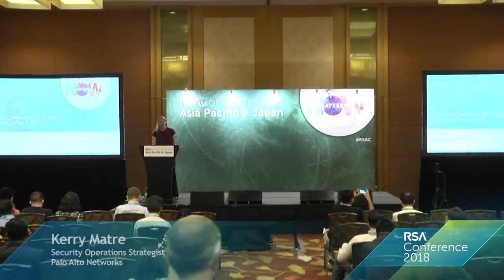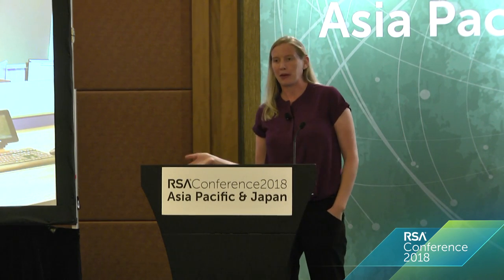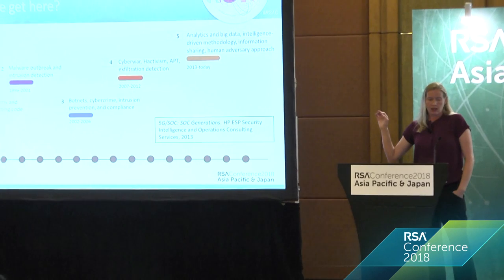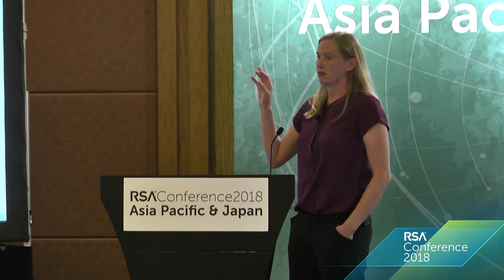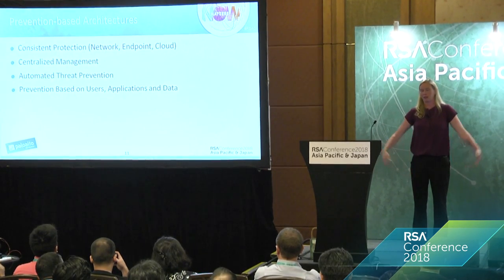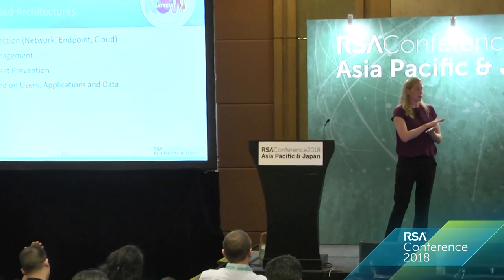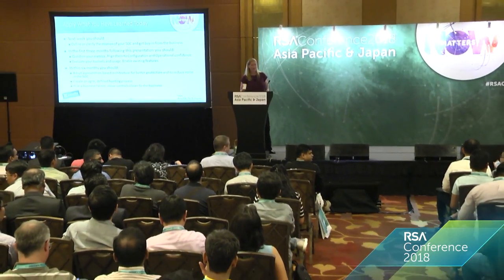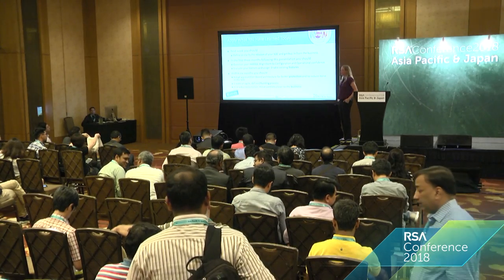Security Operations 2018: What Is Working? What Is Not.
Kerry Matre, Security Operations Strategist, Palo Alto Networks

Security operations have had to evolve over the last four decades to keep up with the advancing threats and massive volumes of data. Enterprises are constantly trying new technologies and processes to help their SOCs be more effective and efficient. Hear what is working in SOCs today and how organisations are re-architecting their security for the next evolution of security operations.

Learning Objectives:
1: Learn what is working in SOCs today.
2: Understand past mistakes of SOCs and how to avoid them.
3: See how cutting-edge SOCs are evolving to be more effective and efficient.